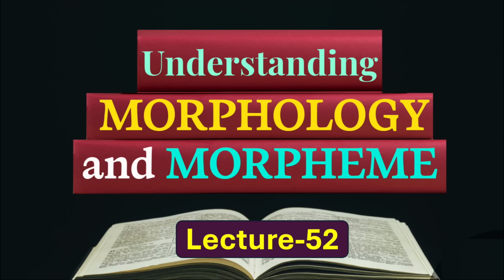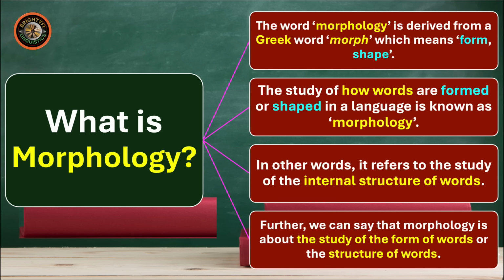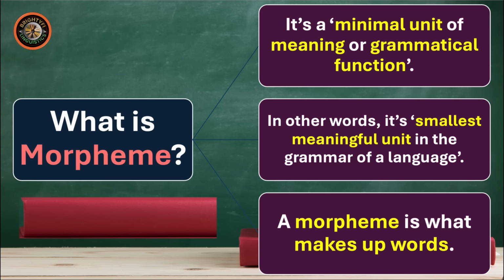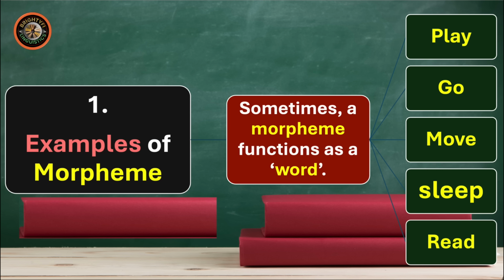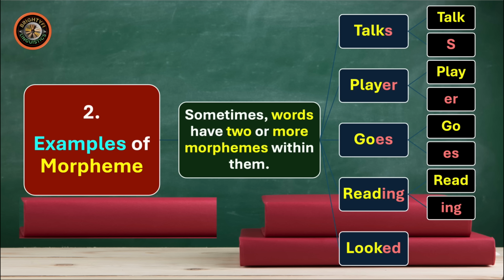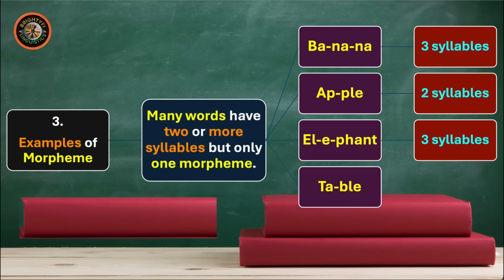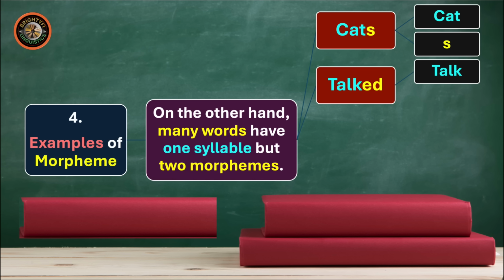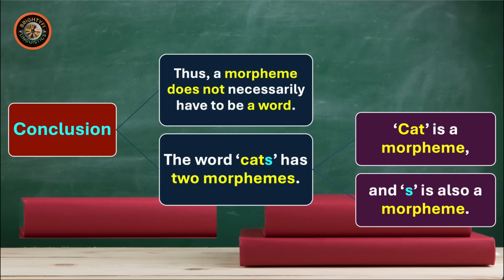(Lecture-52), Understanding Morphology and Morpheme with definitions and examples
In linguistics, morphology is the branch of study that focuses on the internal structure of words. It examines how words are formed and the relationship between words in the same language.
A morpheme is the smallest unit of meaning or grammatical function in a language. It cannot be broken down into smaller parts without losing its meaning.
Chapters of Video Lesson:
00:00 Introduction
00:10 What is Morphology?
01:01 What is Morpheme?
01:52 (Type-1)-Examples of Morpheme
02:23 (Type-2)-Examples of Morpheme
03:12 (Type-3)-Examples of Morpheme
03:50 (Type-4)-Examples of Morpheme
04:44 Conclusion
Essentially, morphology looks at the "building blocks" of language to see how individual units of meaning are combined to create complex words.
Objective of Channel 'Brightyfi Linguistics':
Your search for Knowledge in Linguistics and Literature ends here.
The channel caters to the academic needs of those students who have opted for "English Language" and "English Literature" as their compulsory courses of studies at the 'Graduate' and 'Post Graduate' levels. The channel also provides valuable 'teaching resources' to university lecturers and professors. Utmost attention is paid to design lessons after extensive studies from diverse authentic sources. Your engagement is crucial in the manner I conduct research and put forth efforts in preparing the lessons. Thank you for being part of our learning community. Let’s achieve academic success together!